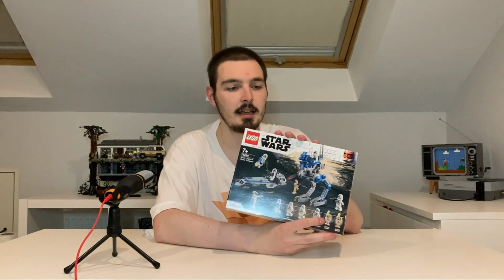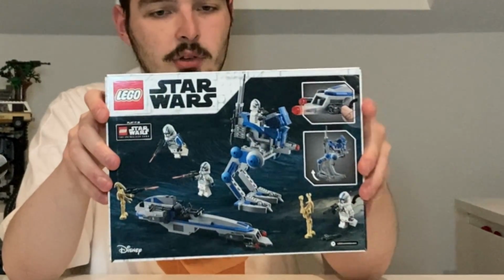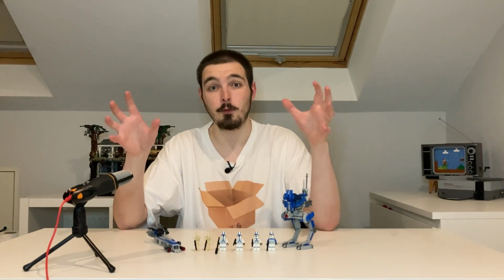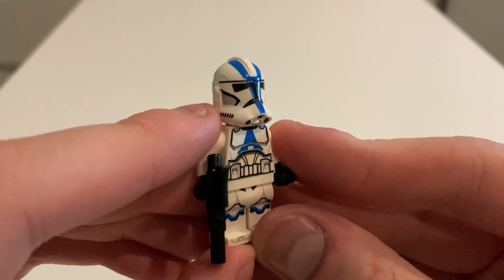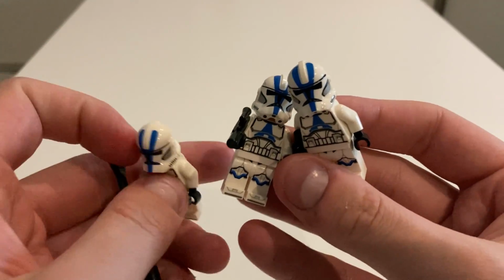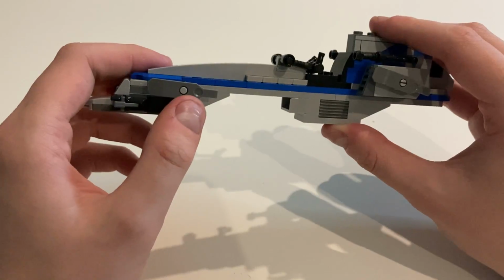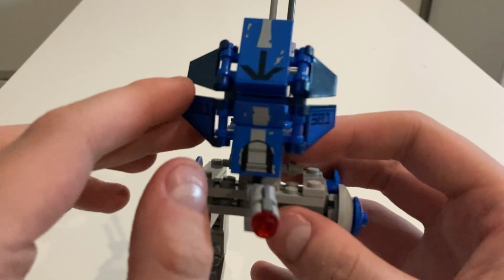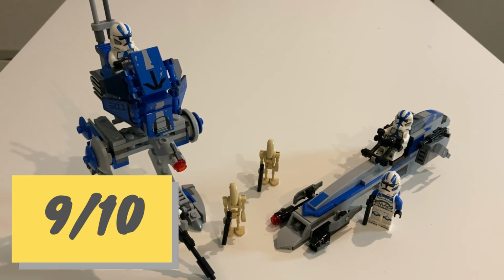Lego 501st Legion Clone Troopers - Lego Reviews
What’s up my fellow Dyson Hooveners! On today’s episode we are taking a look at the  Lego Star Wars 501st Legion Clone Troopers set or better known as the 501st battle pack! Its about time that I picked up this set. Insanely popular set amongst the Lego community. Let me know what you think of the set and if you would pick it up yourself!